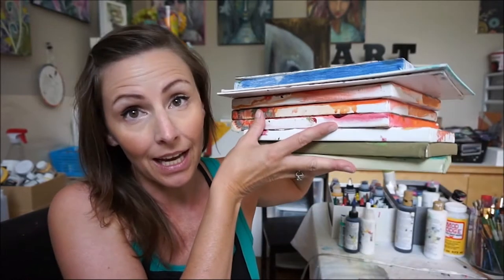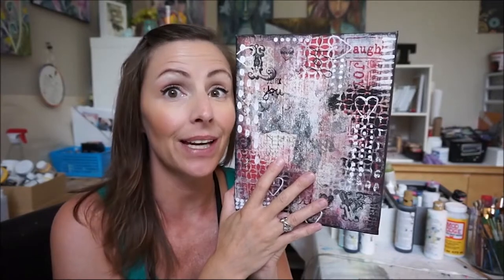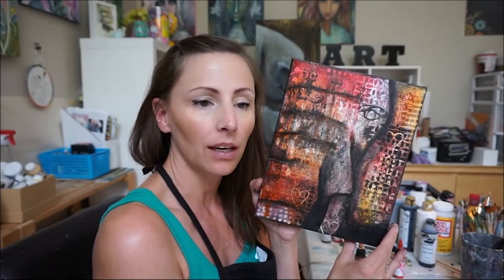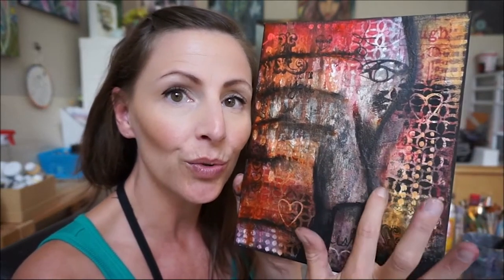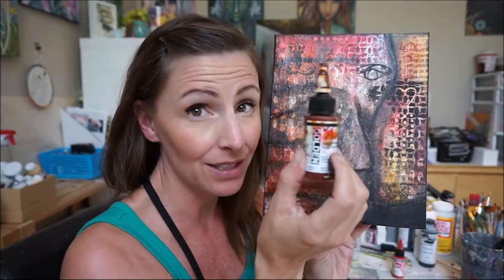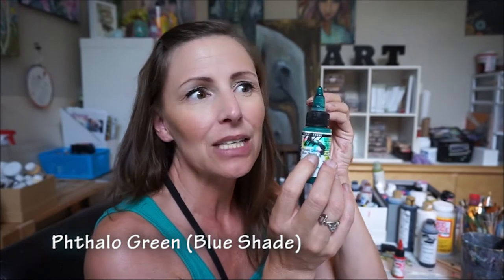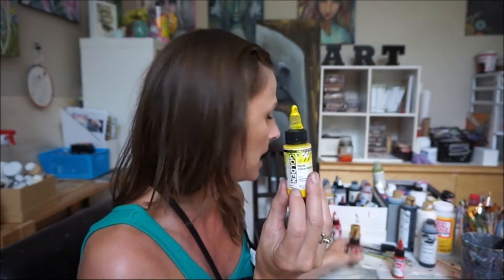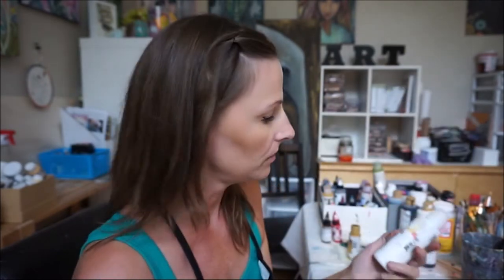Up-cycling Old Paintings SSSVEDA Day 3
Here's day 3 of my 30 days of painted elephants 30 day challenge for SSSVEDA. Today I'm up cycling one of my old paintings.

Artfully yours,

Nicole